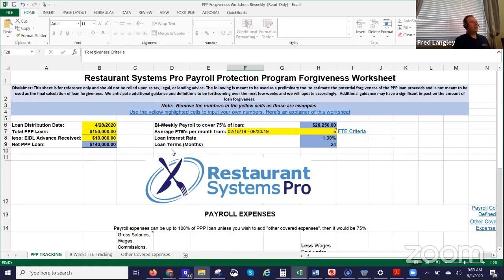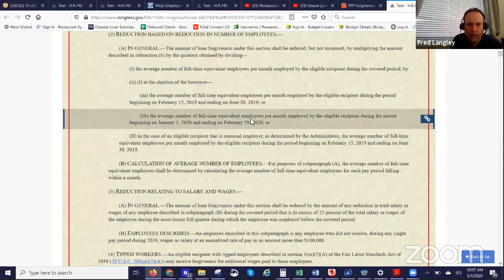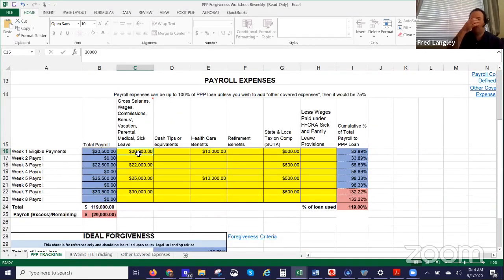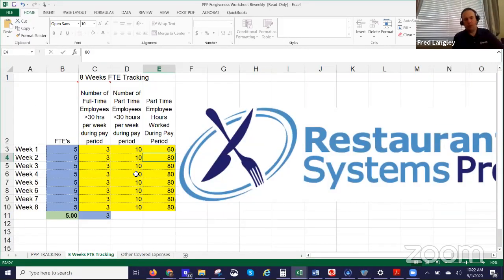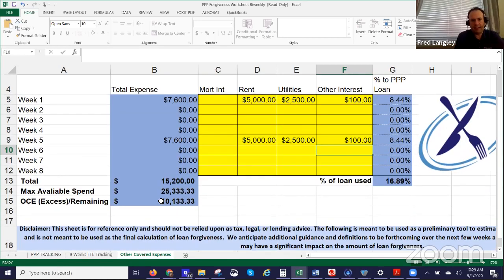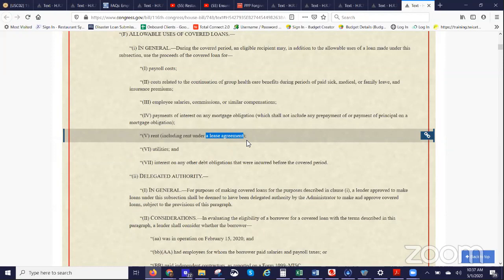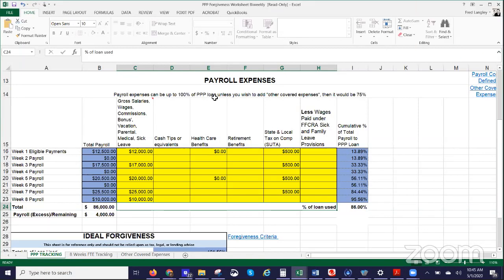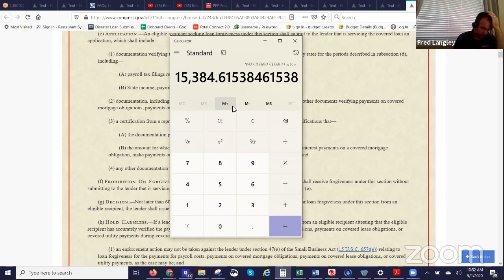WEBINAR - Ensure your PPP loan is forgiven!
If you have any questions or need additional help, please contact the Restaurant Systems Pro Training and Technical Support Monday through Friday, 9 a.m. to 7 p.m. EST. at or 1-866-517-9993